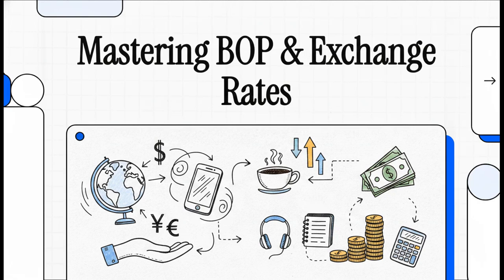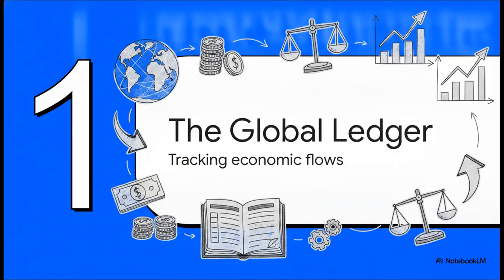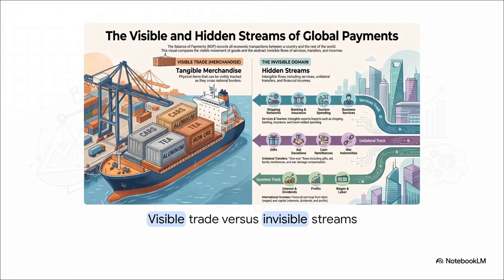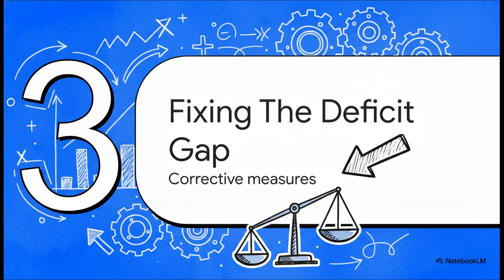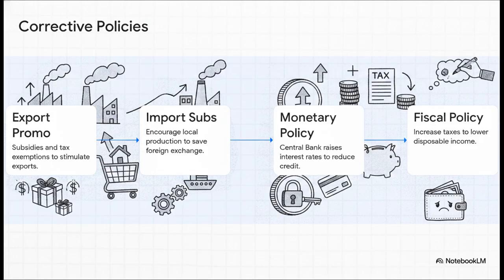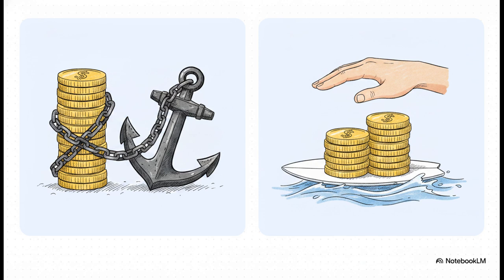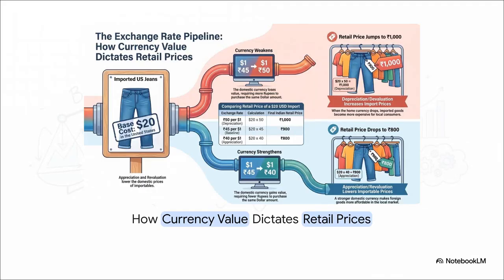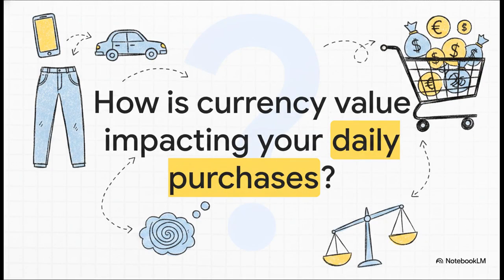Mastering BOP Exchange Rates